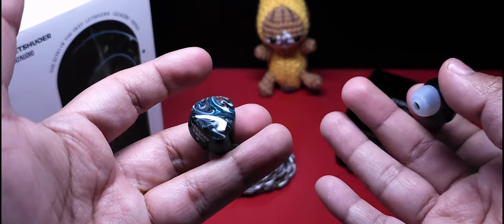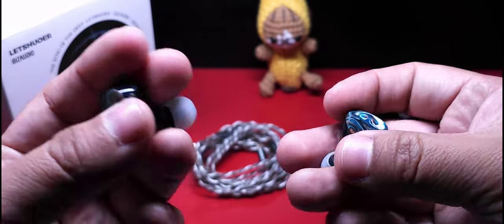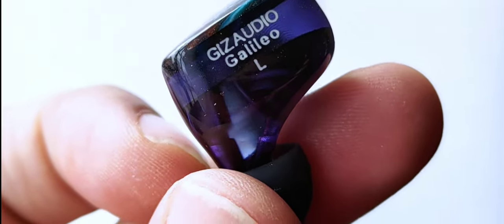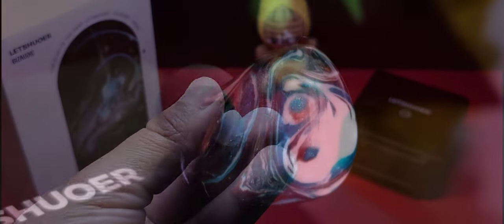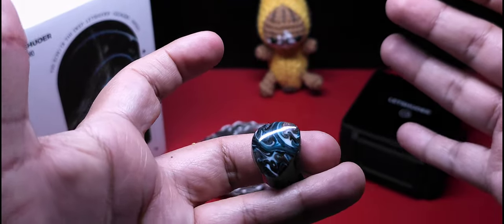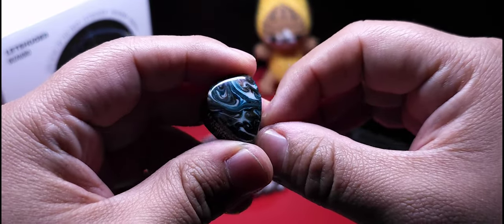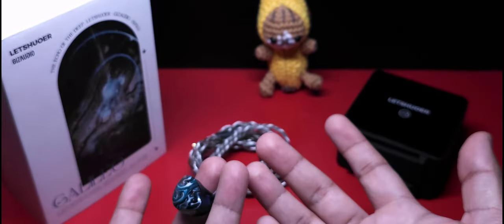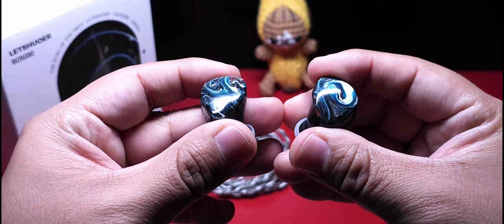LetShuoer Galileo | Ep. 16 | Giz(o)centrismo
Una colaboración que generó mucha expectativa entre LetShouer y Gizaudio. ¿Tendrá lo suficiente para hacerse de renombre? Ya lo veremos

Si deseas apoyar al canal para seguir mostrando más contenido, te dejo este link:

¡Todo apoyo es bienvenido!

•Visita la página oficial de HiFiGo. Puedes encontrar muchos artículos de audio muy interesantes:

Timing:

00:00 Introducción
01:51 Empaquetado y Accesorios
03:49 Diseño del Auricular
05:39 Especificaciones Técnicas
06:46 Características del Sonido
13:09 Posicionamiento en mi Top Personal